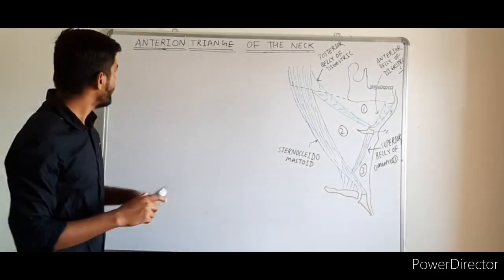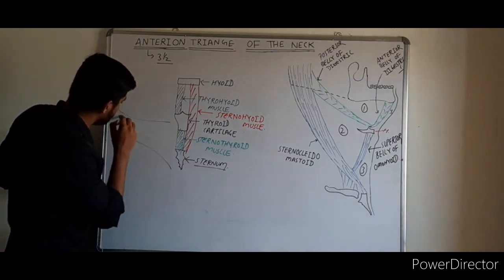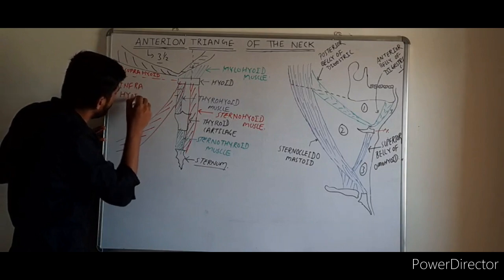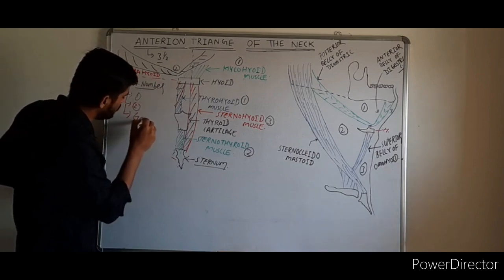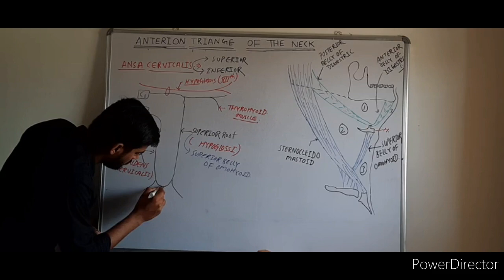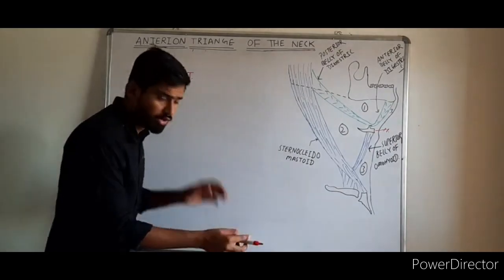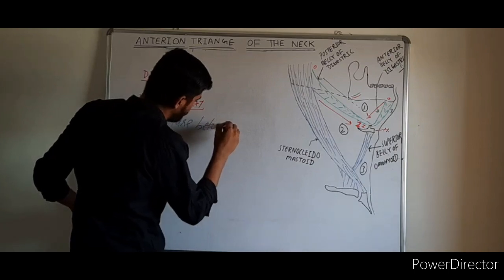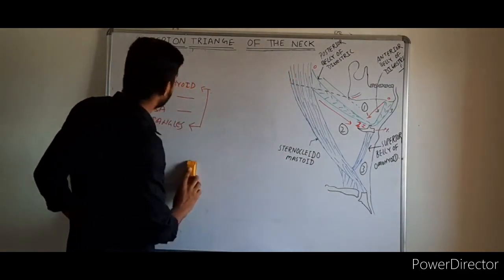ENGLISH Anatomy :- HEAD AND NECK 04 ANTERIOR TRIANGLE OF NECK